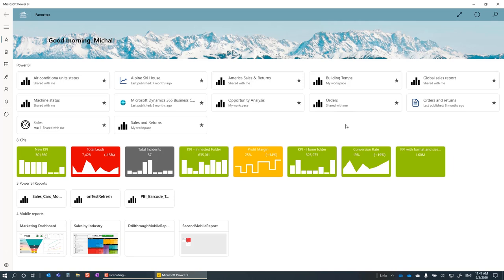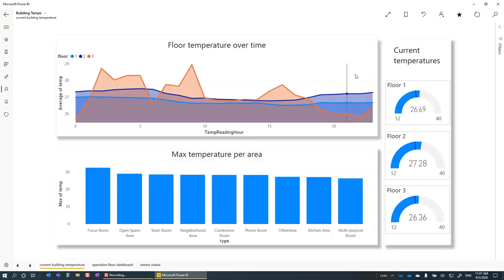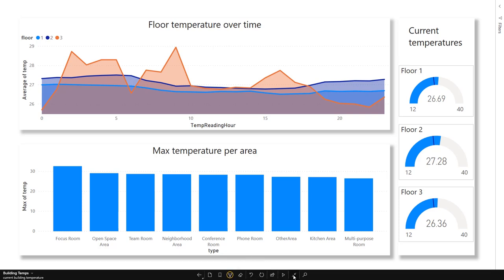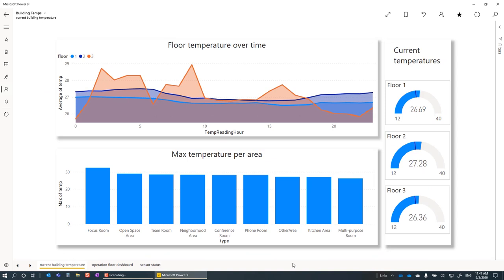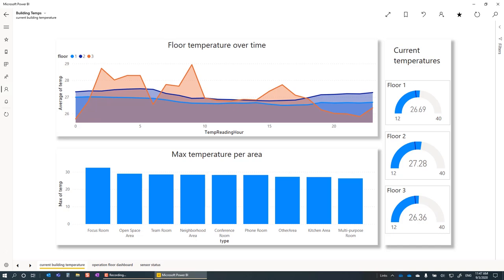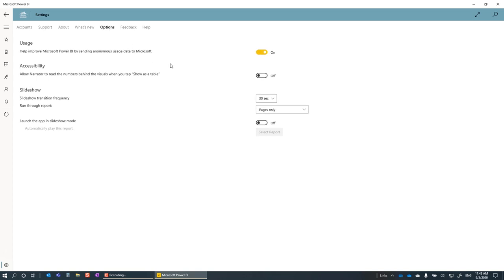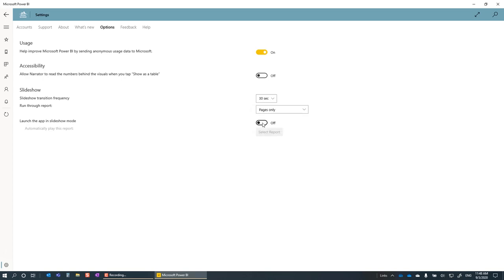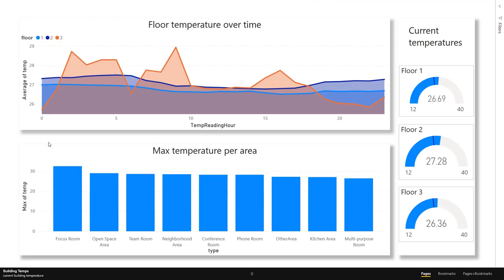How to auto play slideshows for the Power BI mobile app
In this video, learn how slideshow lets you choose a report and run a slideshow over it in either pages, bookmark, or both.